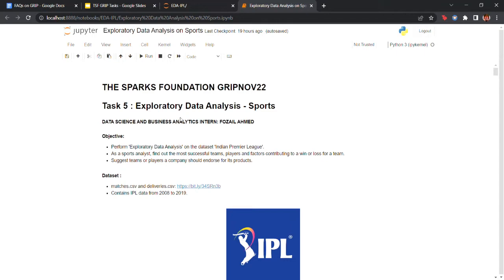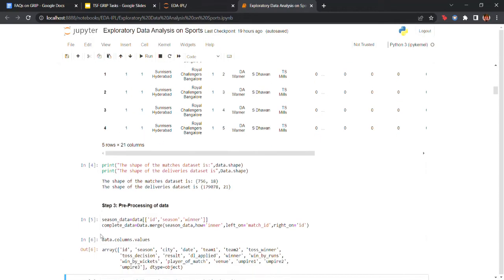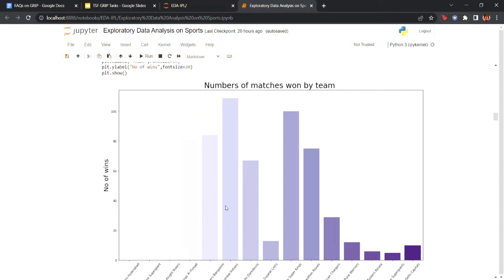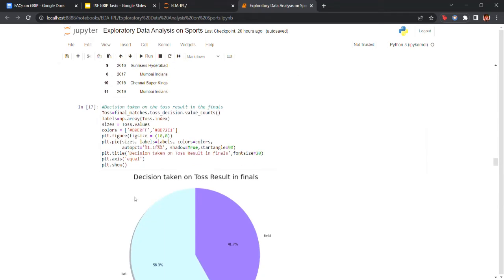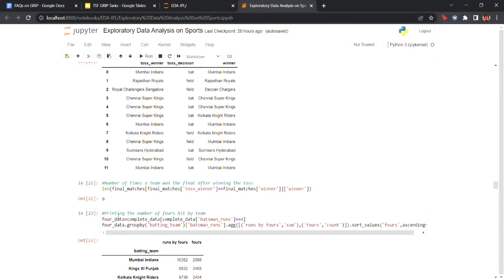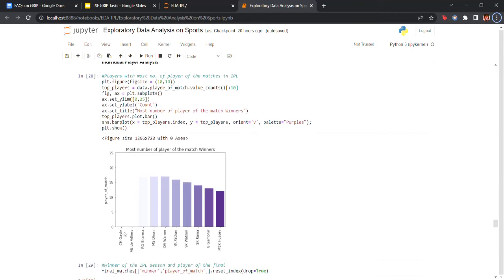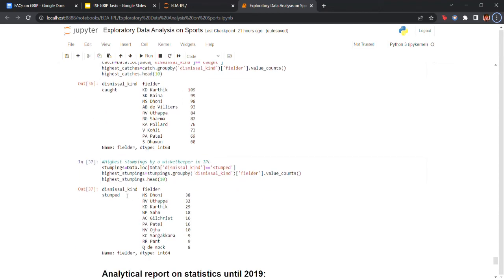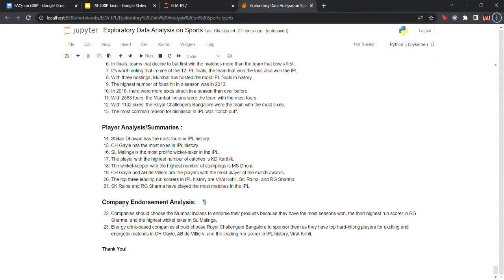The Sparks Foundation- Data Science and Business Analytics(Task 5)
Task Demonstration video for Task 5 :- Exploratory Data Analysis - Sports,  given by The Sparks Foundation- Data Science and Business Analytics for the GRIP program November 2022.